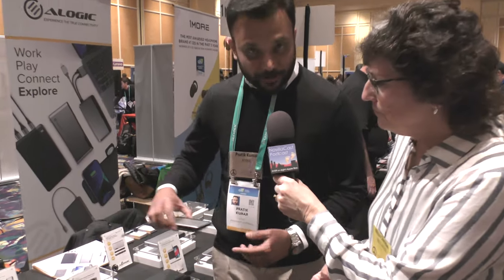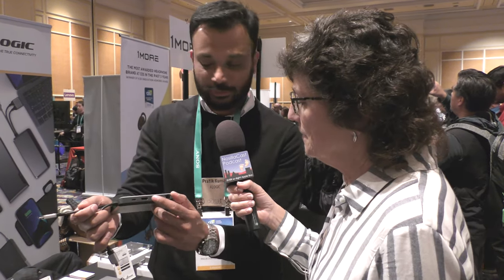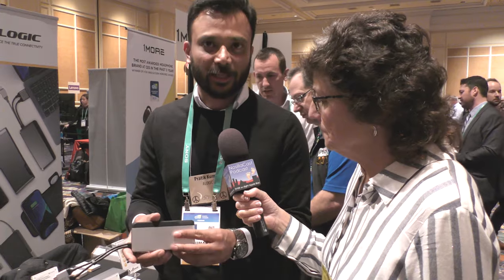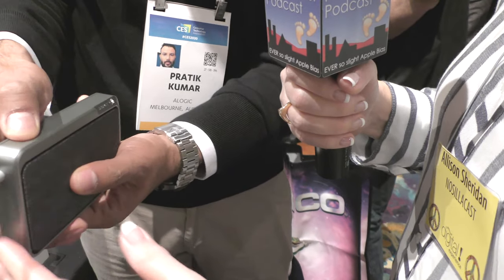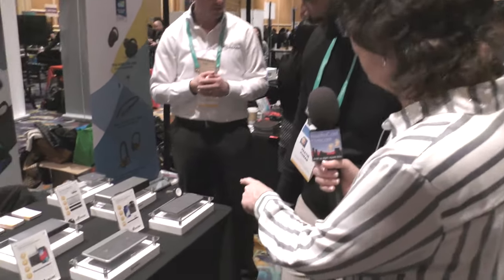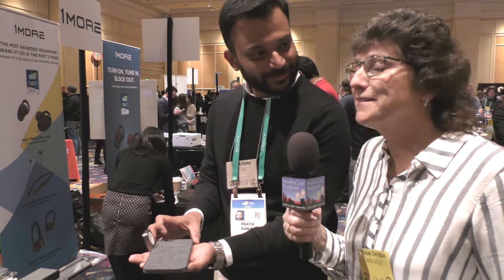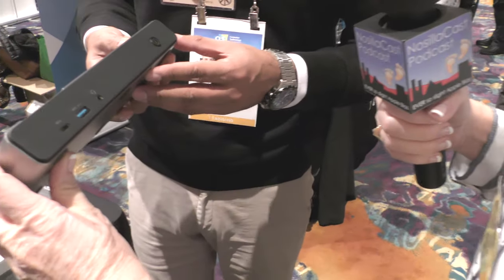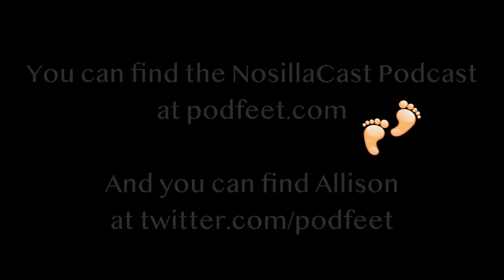CES 2020: ALOGIC Powerbanks & USB-C Hubs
Allison Sheridan interviews Pratik Kumar from ALOGIC about their new Powerbanks and USB-C Hubs. The first device he shows is the Cannon One dual USB-C Super-hub due for release around the end of February 2020. It has two USB-C inputs, both of which can be magnetically latched to each other and plugged side-by-side into a Mac computer or separated for single USB-C connections. With both cables plugged in, the hub will support video on two monitors in extended mode. In addition to the two built-in USB-C connectors, the Cannon One comes with two HDMI ports, one USB-C Power Delivery port, one USB-C data port, two USB-A ports, an SD and a microSD card reader, an Ethernet port, and an audio output port, all packed in a portable hub.  Pratik then describes the Dock WAVE 3-in-1 which includes a USB-C Hub with Power Delivery, a Power Bank, and a Wireless Charger, all in one compact device. The Dock WAVE, available now for purchase, supports wireless charging of Qi-certified devices and its battery pack stores 5,000 mAh of power. Its top and bottom surfaces are covered in a durable gray fabric that is pleasant to the touch. Finally, Pratik shows another 3-in-1 device focused on Apple products and is due for release in March 2020. It charges the Apple Watch, iPhone, and AirPods all on one integrated, fabric-covered platform and is perfect for use on a bedside table to reduce the clutter of multiple chargers. The setting is Pepcom's Digital Experience at CES at the Mirage Hotel in Las Vegas.